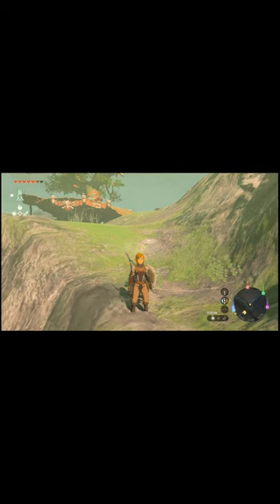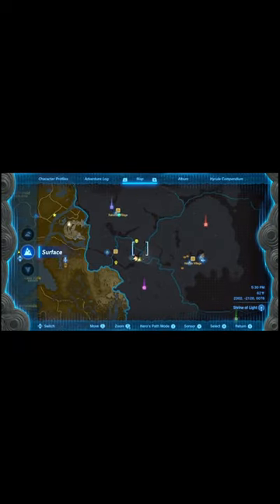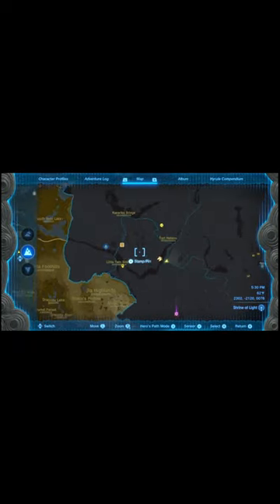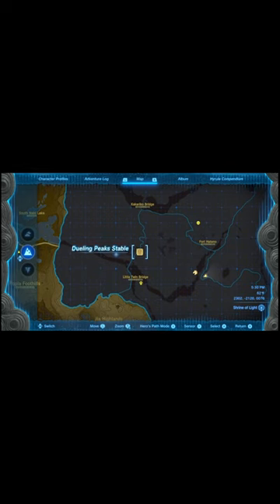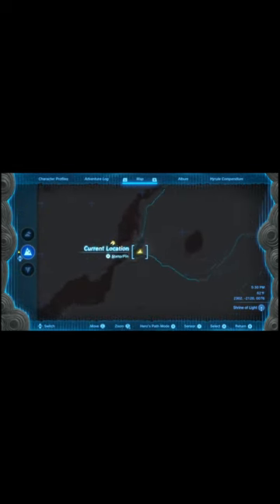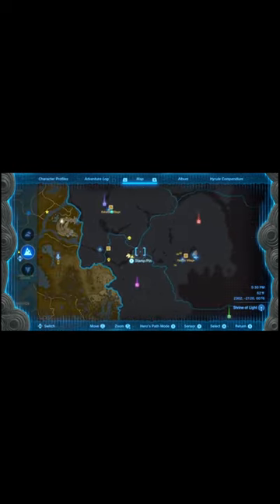Lynel Bow Location - TOTK